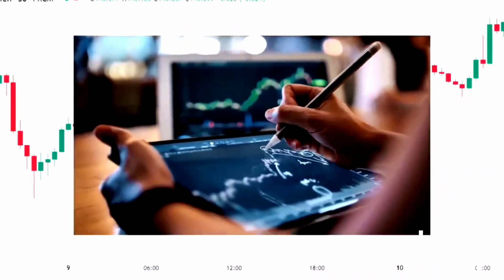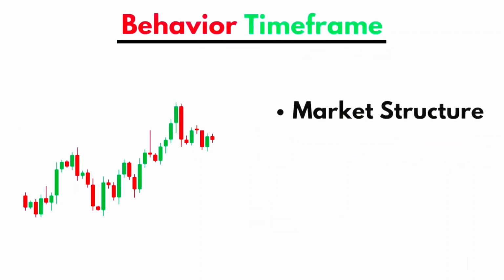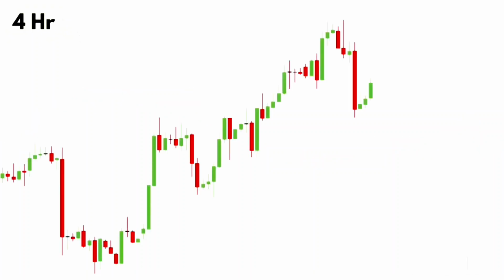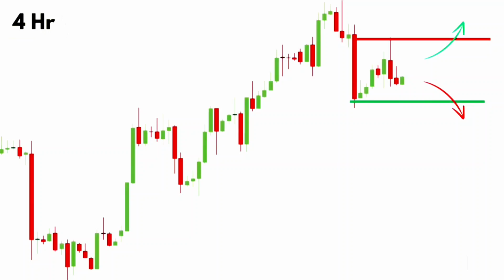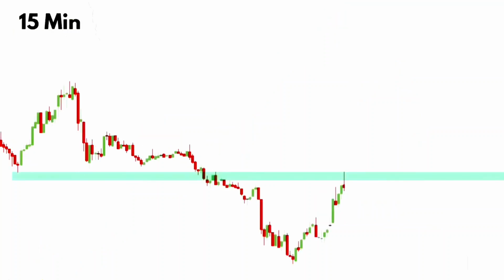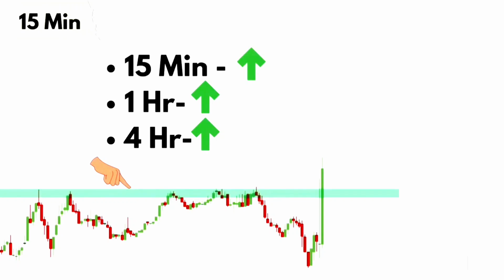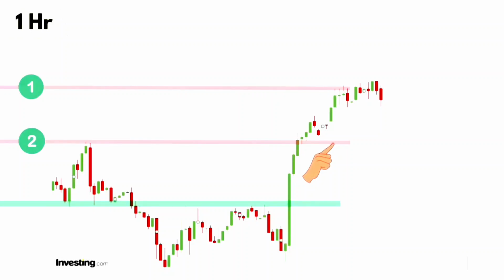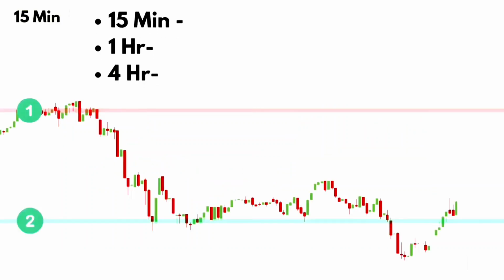Best professional Traders strategy # trading method # never lost capital